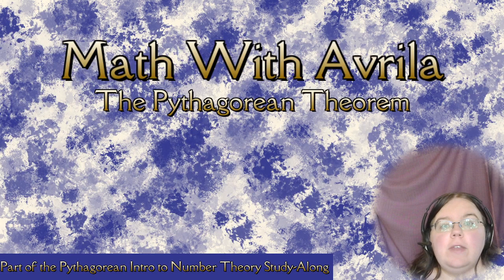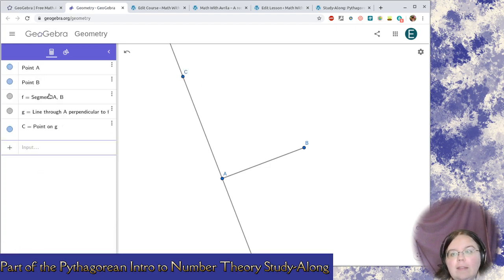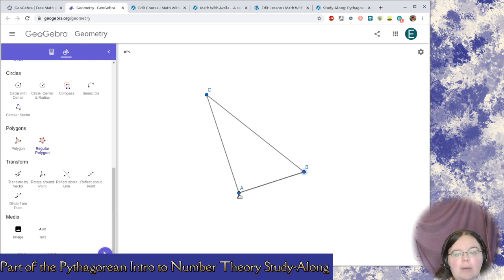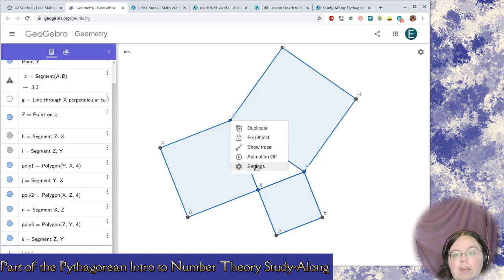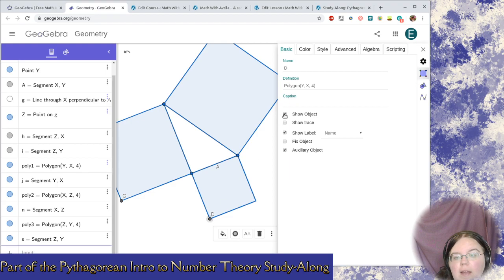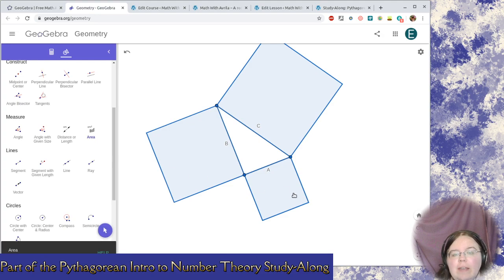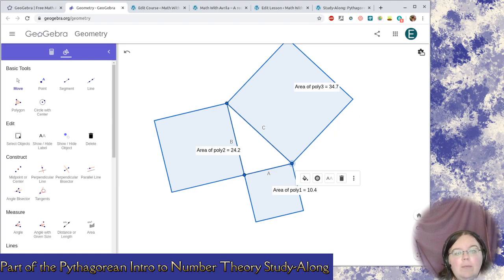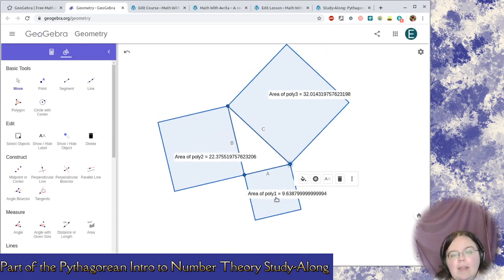What is the Pythagorean Theorem?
This video is better in context as part of a lesson in the Pythagorean Introduction to Number Theory Study-Along.